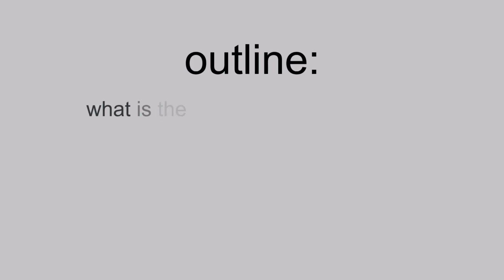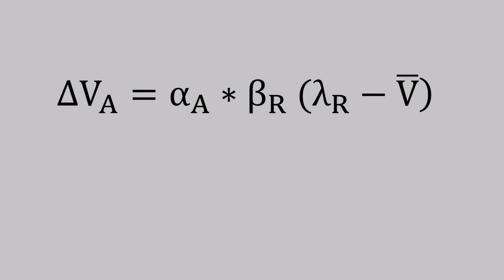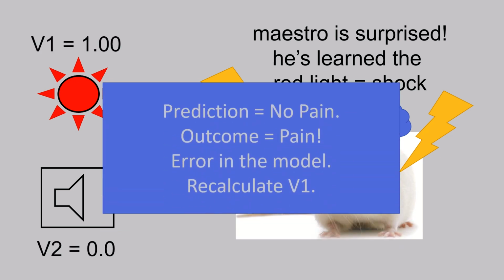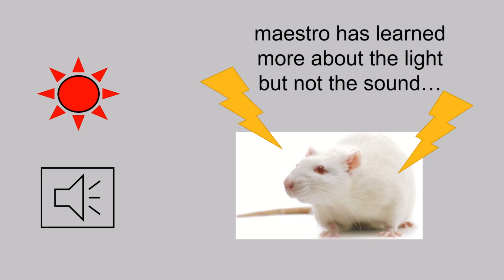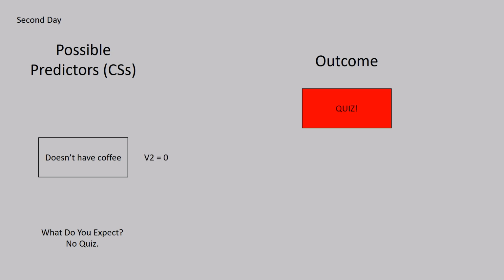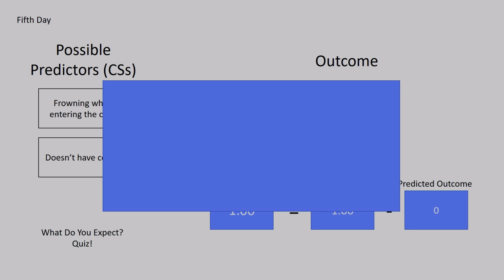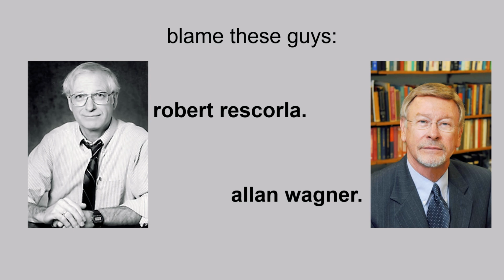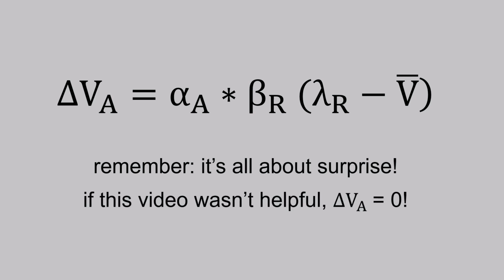what is the rescorla-wagner model? - ok science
this video covers the very basics of the rescorla-wagner model of classical conditioning with a few examples thrown in.